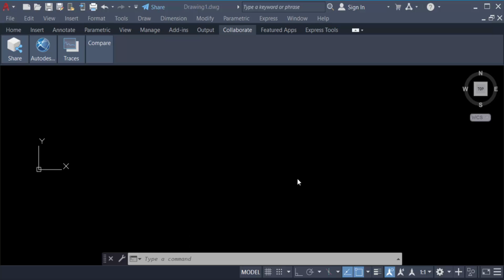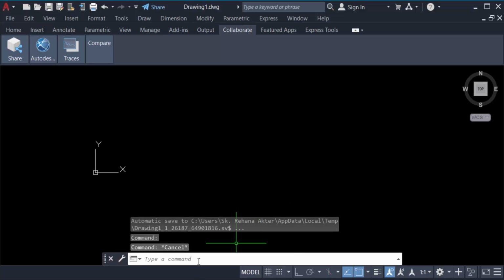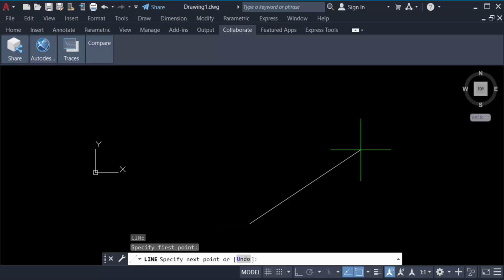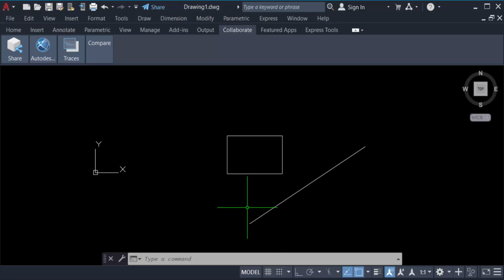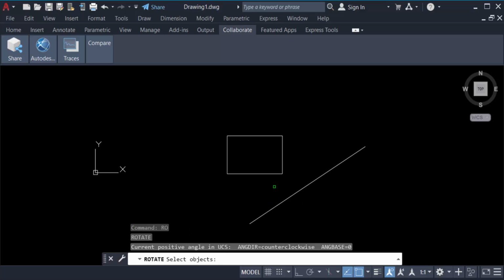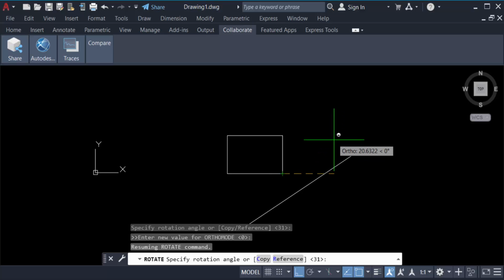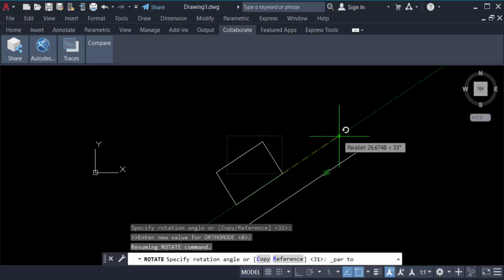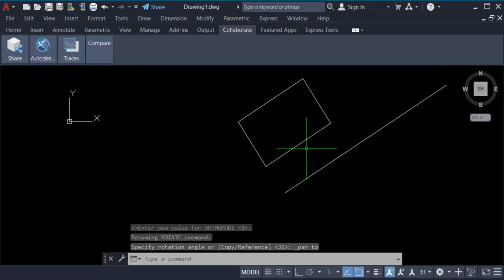How to rotate an object Parallel to Line in AutoCAD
Hello everyone, Today I will present you, How to rotate an object Parallel to Line in AutoCAD.